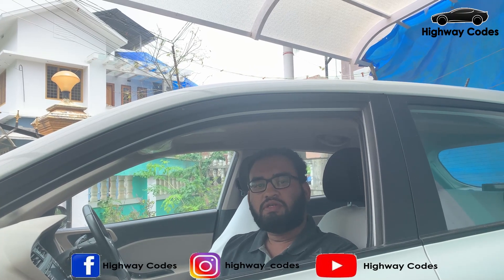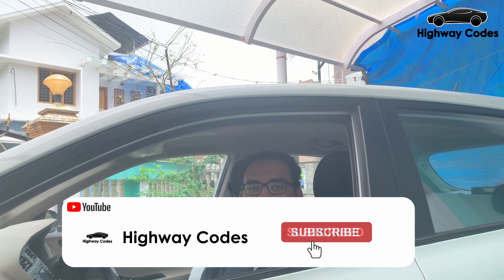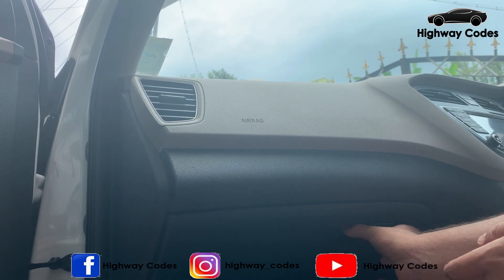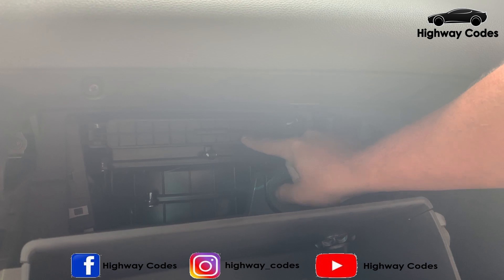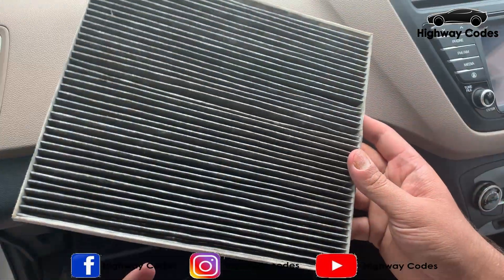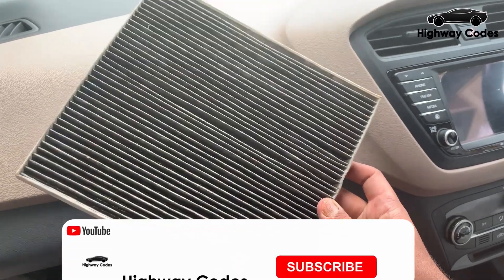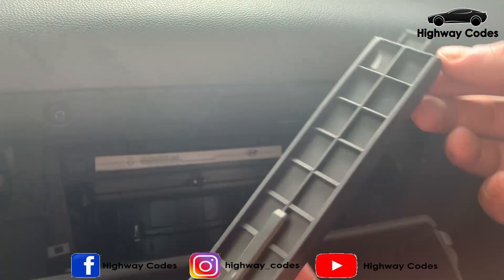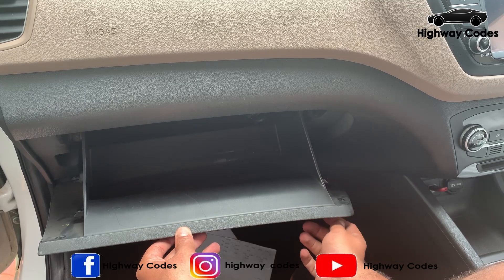AC Filter Replacement of Hyundai Elite i20 | HIGHWAYCODES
Video Which Describes about how to replace AC filter of hyundai elite i20 @ home